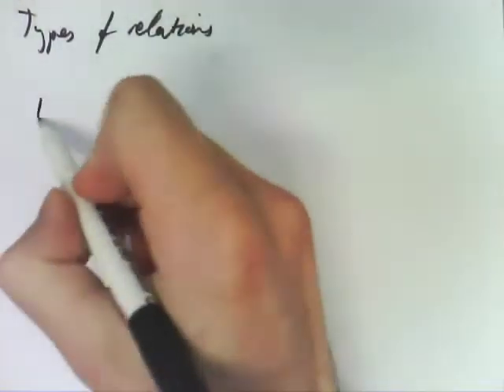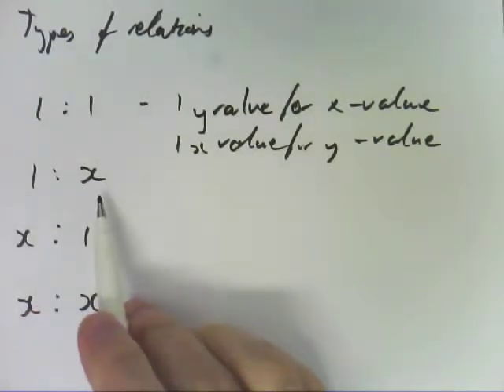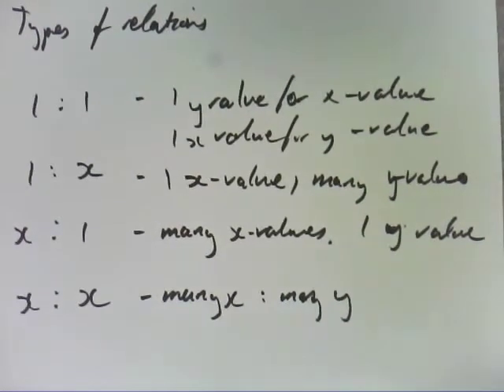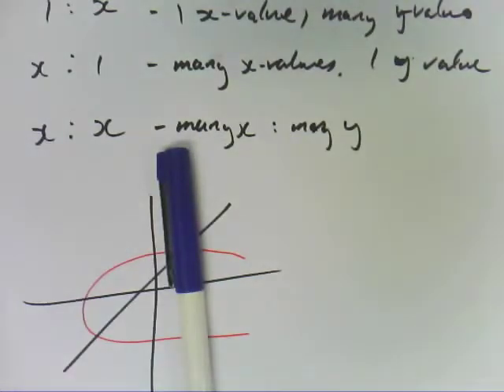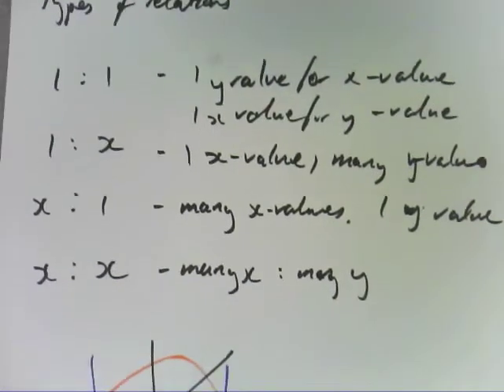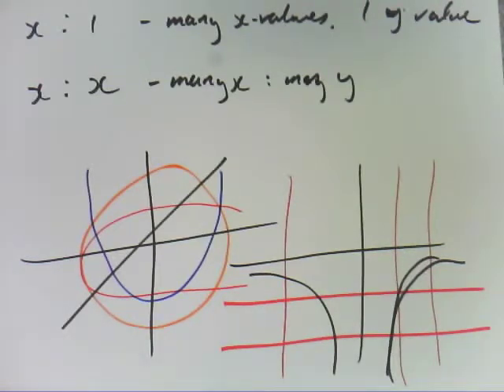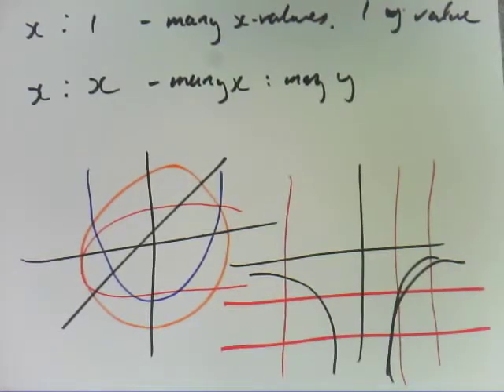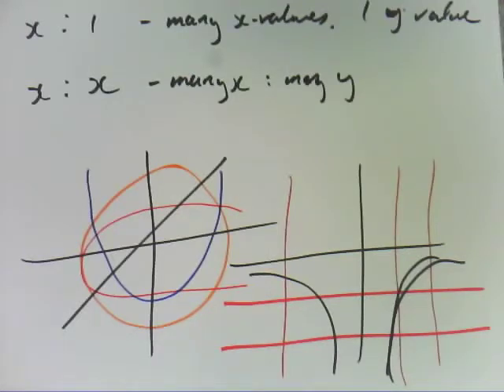4D - Types of Relations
These videos are designed to teach my students specific VCE Maths Methods concepts. They are linked to Jacaranda Maths Quest 11 Mathematical Methods CAS TI-NSPIRE Edition. This video is about different types of relations. These videos are now being recorded in a classroom setting with students.